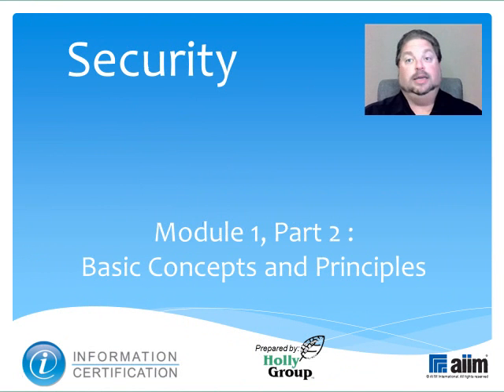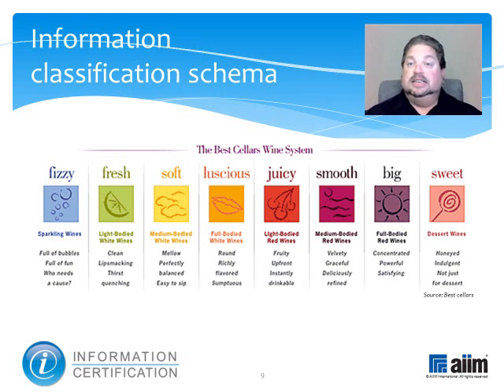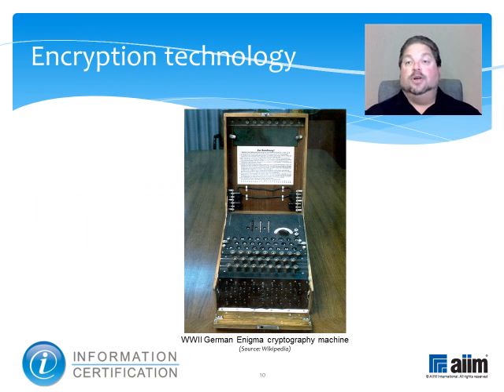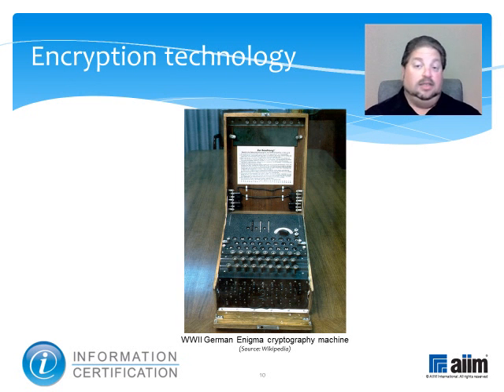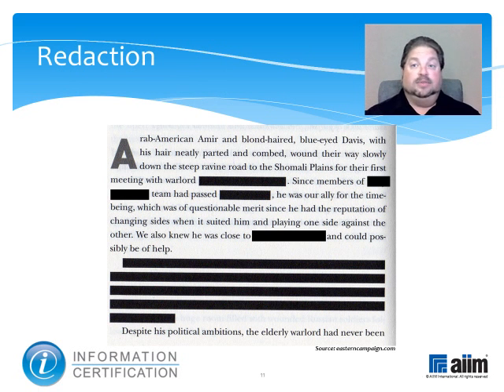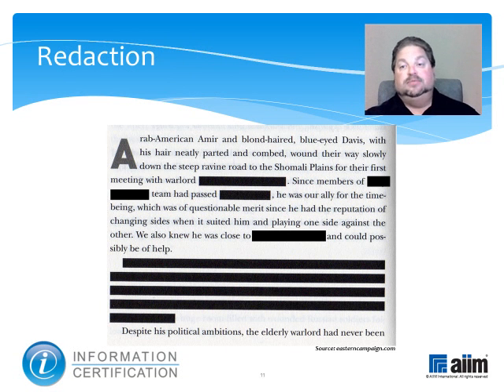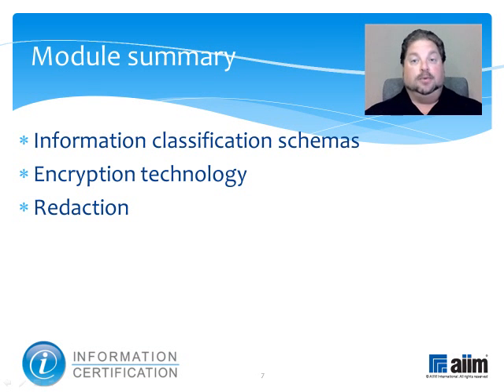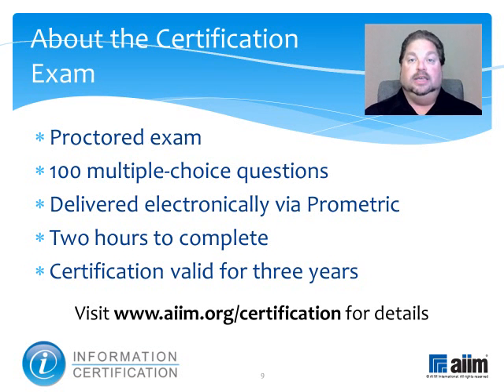4 1 1B Security Concepts and Principles, Part 2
This video describes basic security concepts including information classification schemas, encryption, and redaction.